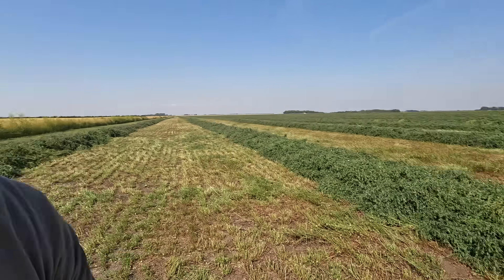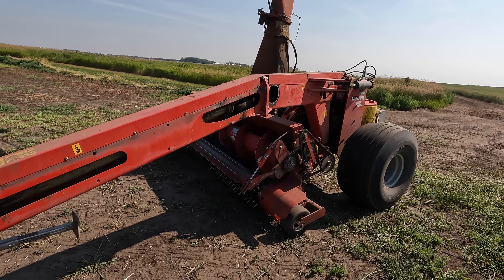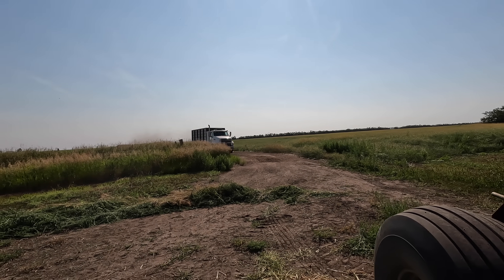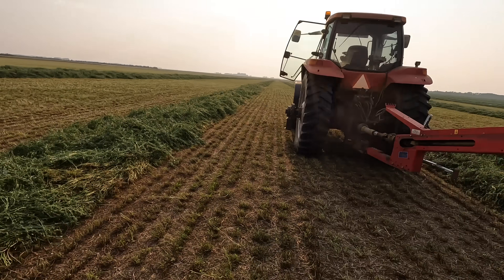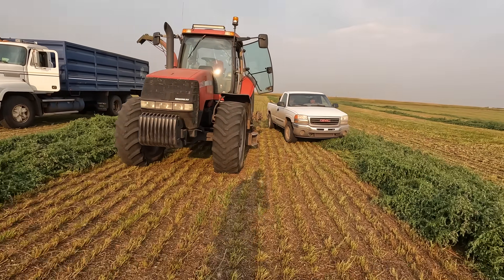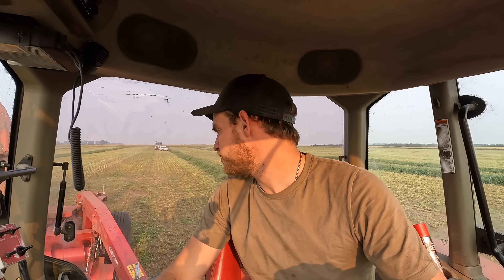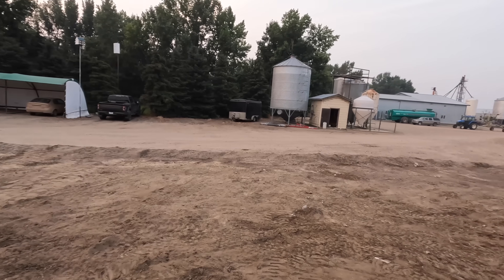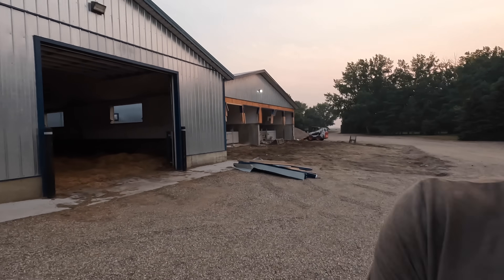Barn Expansion and Second Cut Alfalfa!